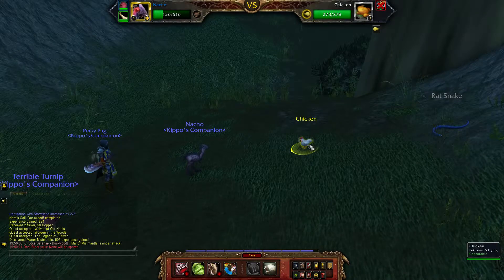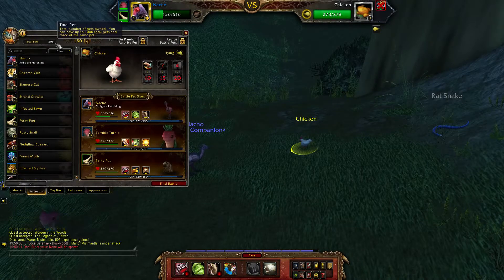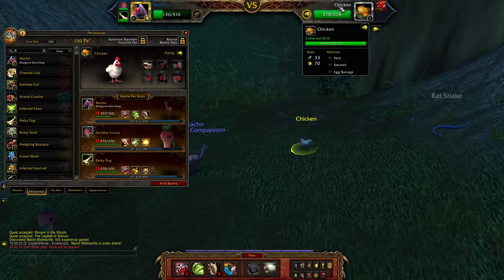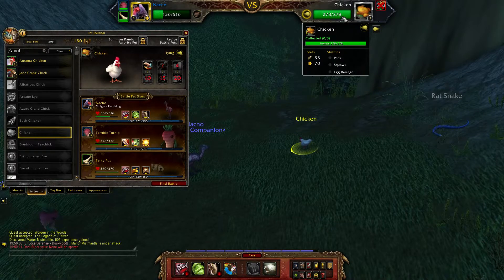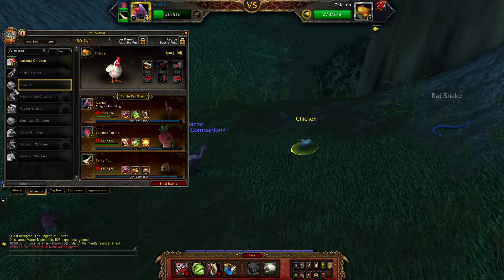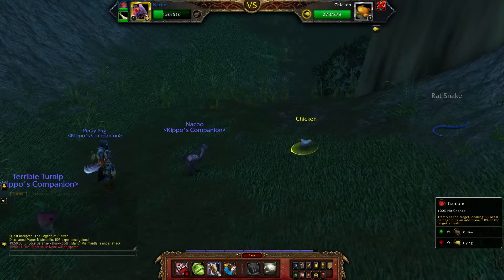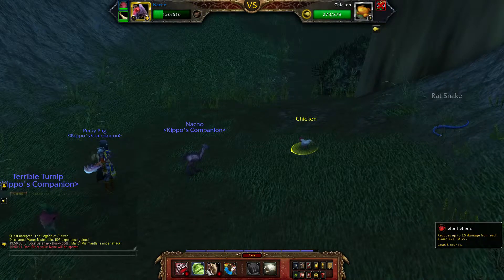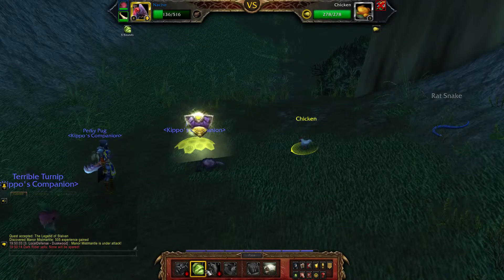How to see if you have collected a Battle pet or not - World of Warcraft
I show you how to see if you have a battle pet already collected or not that you are fighting